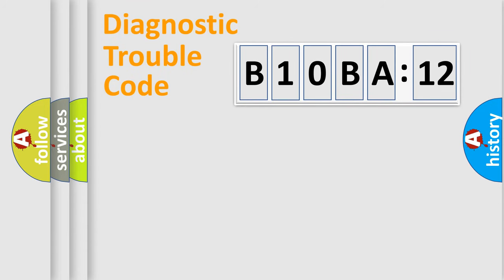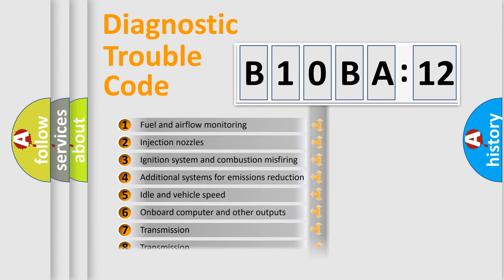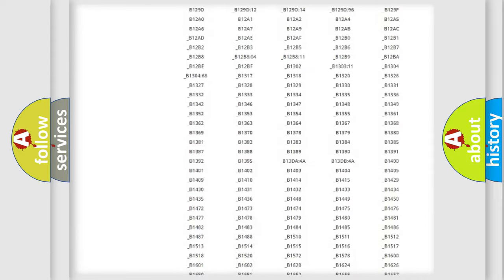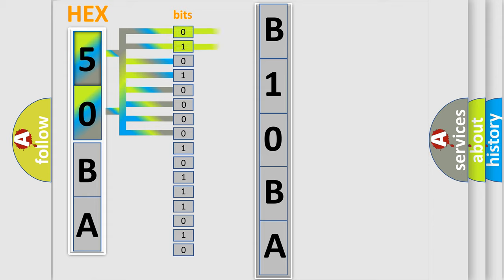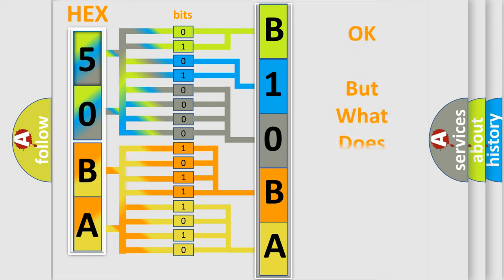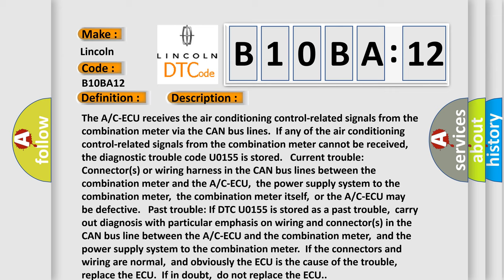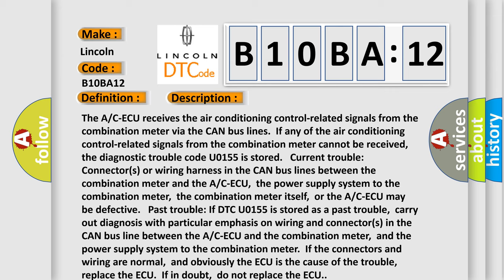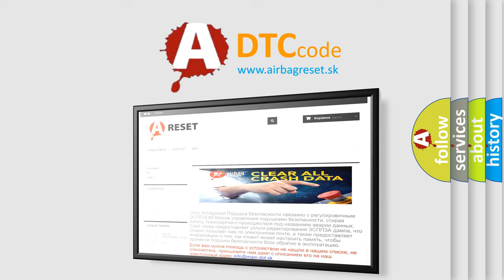DTC Lincoln B10BA-12 Short Explanation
Contents:
0:21 Basic DTC analysis according to OBD2 protocol standard.
1:48 Insight into programming
2:58 A diagnostically understandable description of the Diagnostic Trouble Code
3:05 Basic error definition

Make:
Lincoln
Code:
B10BA 12
Definition:
Combination Meter Time-Out
Description:
The A or C-ECU receives the air conditioning control-related signals from the combination meter via the CAN bus lines.If any of the air conditioning control-related signals from the combination meter cannot be received,the diagnostic trouble code U0155 is stored. Current trouble: Connector(s) or wiring harness in the CAN bus lines between the combination meter and the A or C-ECU,the power supply system to the combination meter,the combination meter itself,or the A or C-ECU may be defective. Past trouble: If DTC U0155 is stored as a past trouble,carry out diagnosis with particular emphasis on wiring and connector(s) in the CAN bus line between the A or C-ECU and the combination meter,and the power supply system to the combination meter.If the connectors and wiring are normal,and obviously the ECU is the cause of the trouble,replace the ECU.If in doubt,do not replace the ECU.
Cause:
 Malfunction of the combination meter Malfunction of the A or C-ECU Damaged harness wires and connectors
Failure Type: